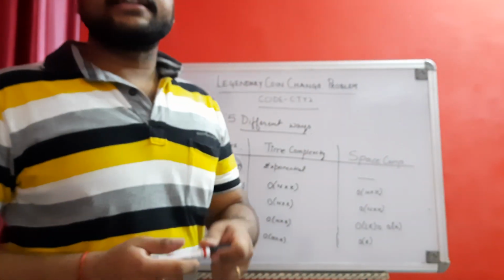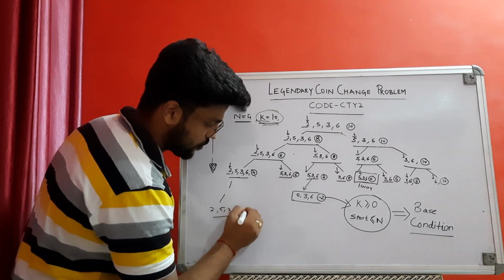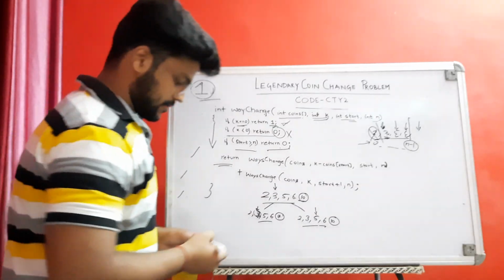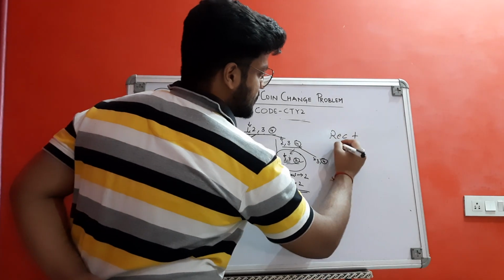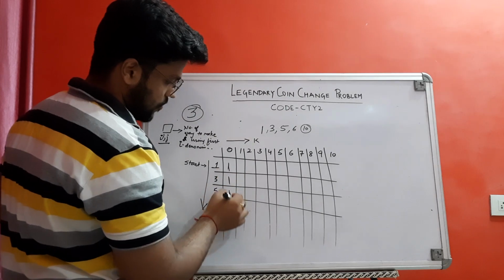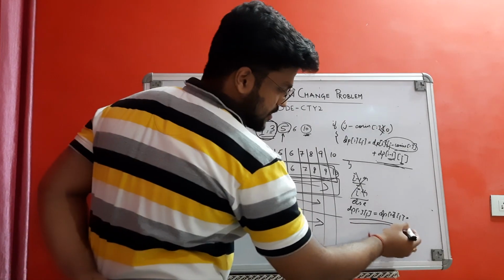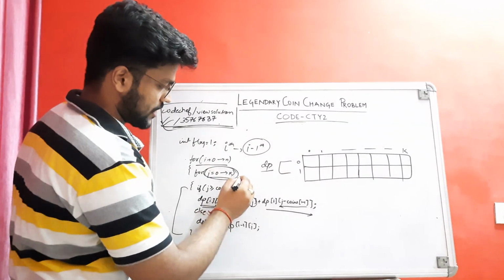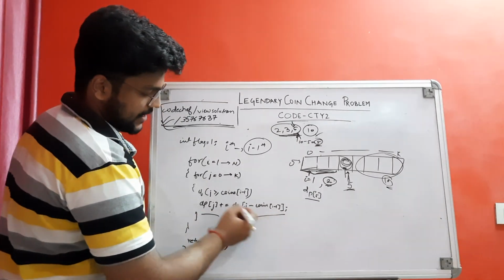CodeChef Creator Contest | Pradyuman Aggarwal | The Legendry Coin Change Problem (CTY2)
Educator Name: Pradyuman Aggarwal
Problem Name: The Legendry Coin Change Problem
Problem Code: CTY2